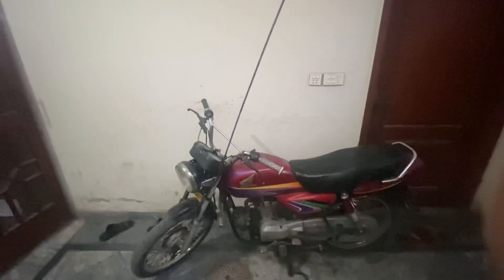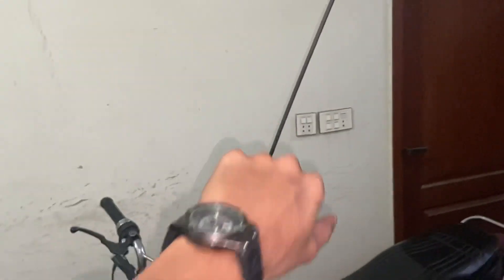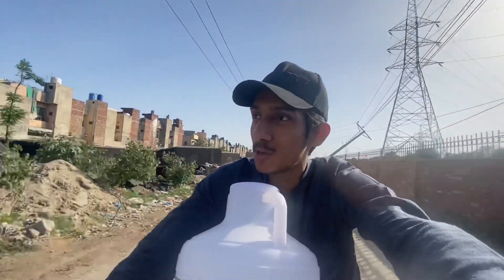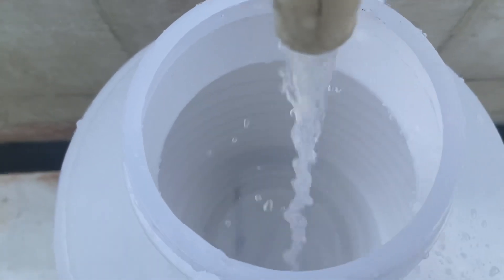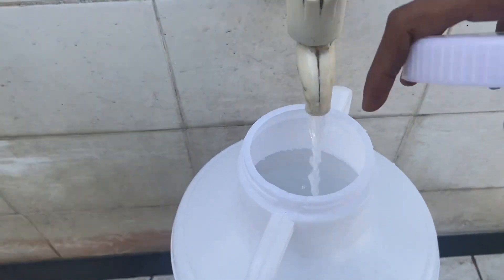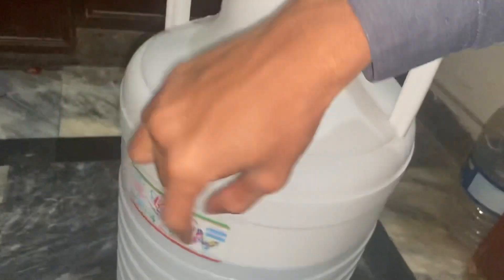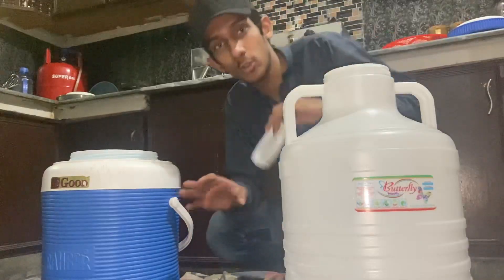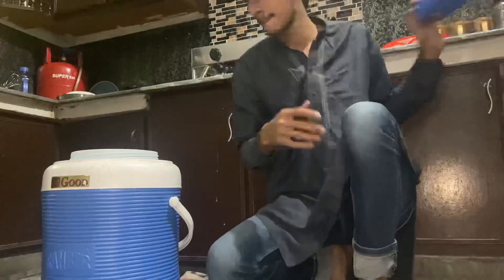safety gadget For Bike🏍️ 💯dailyvlog |Mr khan Vlogs